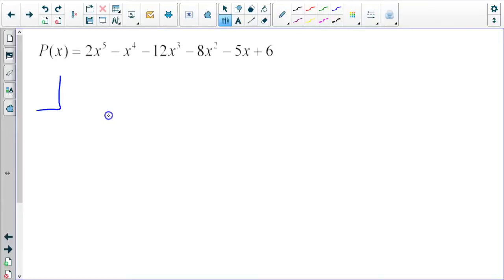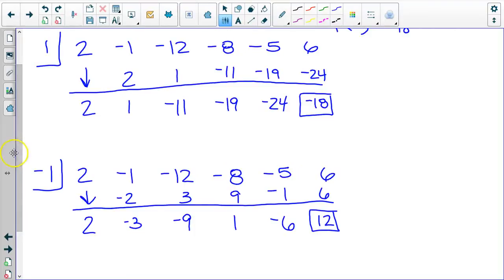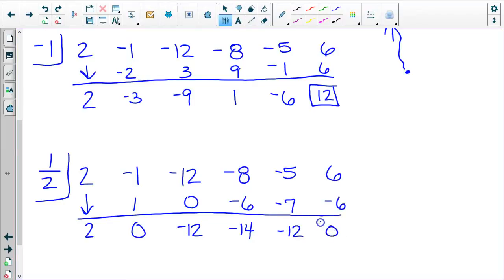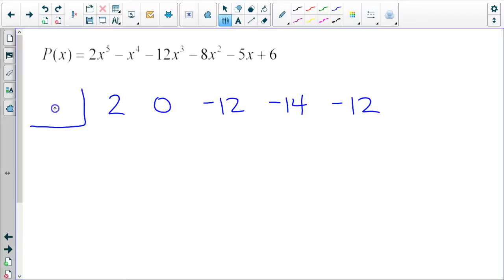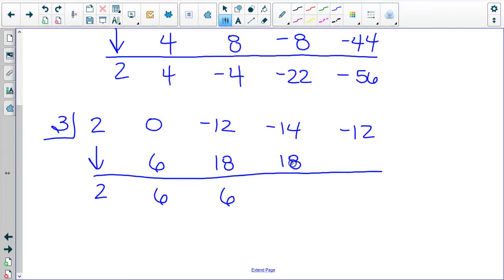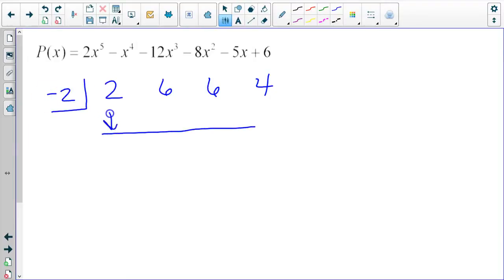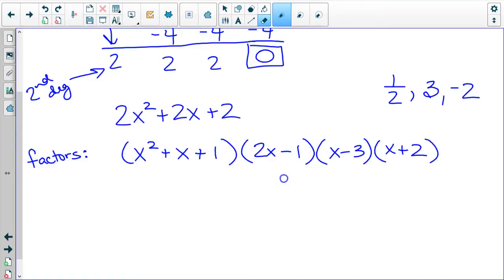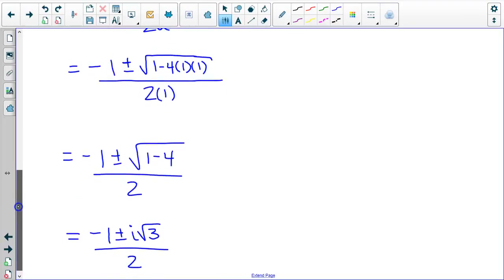Lesson 11 Intermediate Value Theorem & Descartes Rule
zeros, x-intercepts, descartes' rule of signs, intermediate value theorem, graphing polynomials, rational roots